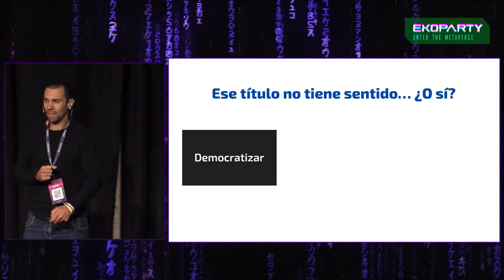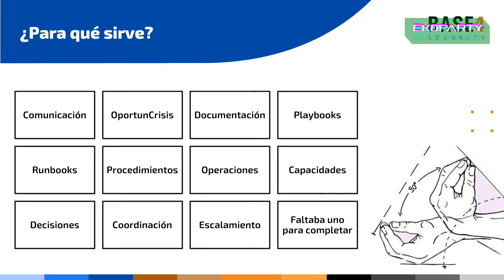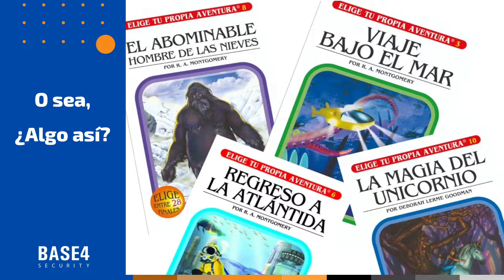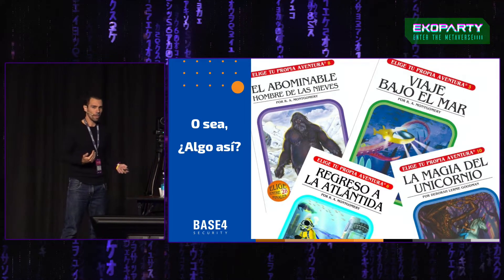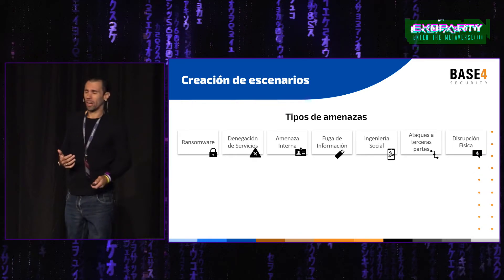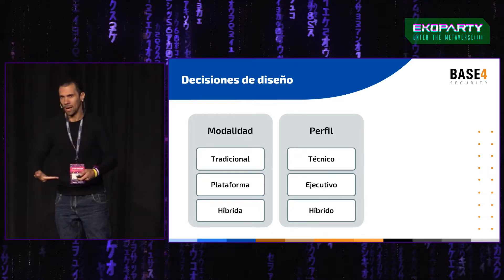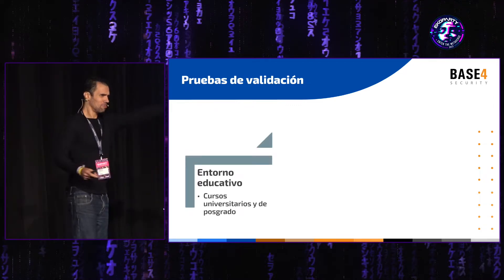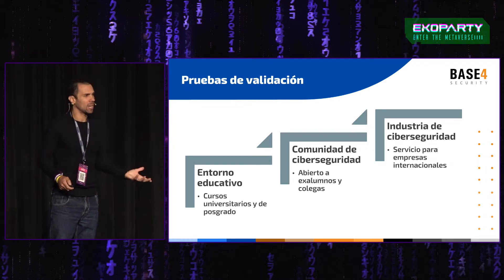Fede Pacheco-Democratizando los ejercicios de simulación de respuesta a incidentes de ciberseguridad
Ekoparty 2022 - Maintrack talks
Democratizando los ejercicios de simulación de respuesta a incidentes de ciberseguridad

T3SF (Technical Table Top Exercises Simulation Framework) es una herramienta que ofrece una estructura modular para la orquestación de eventos a partir de una lista de eventos de un escenario (MSEL) junto con una serie de reglas definidas por ejercicio y una configuración para determinar los parámetros de la plataforma de interacción elegida. El módulo principal realiza la comunicación con el módulo específico de la plataforma (Discord, Slack, Telegram, WhatsApp, etc.) que presenta los eventos en los canales de entrada como injects por canal o grupo.

En esta presentación veremos el uso del framework para la práctica de ejercicios de simulación de respuesta a incidentes, que cualquier empresa puede utilizar libremente. Su uso se ha testeado exitosamente en ejercicios con clientes de empresas internacionales, lo que permitió validar su nivel comercial.

Fede Pacheco
Especialista en Ciberseguridad, con formación en ingeniería electrónica. Cuenta con 20 años de experiencia docente, y dicta clases en la Universidad Tecnológica Nacional (UTN) y en la Universidad Nacional de Quilmes (UNQ). Ha publicados 4 libros y diversos trabajos de investigación, y posee destacadas certificaciones internacionales relacionadas con seguridad de la información. Además, ha trabajado para diferentes gobiernos y empresas multinacionales, incluyendo roles de alcance regional.